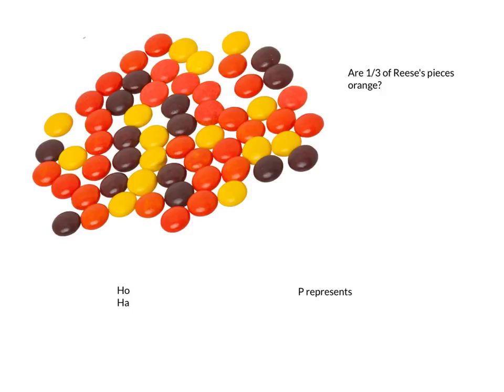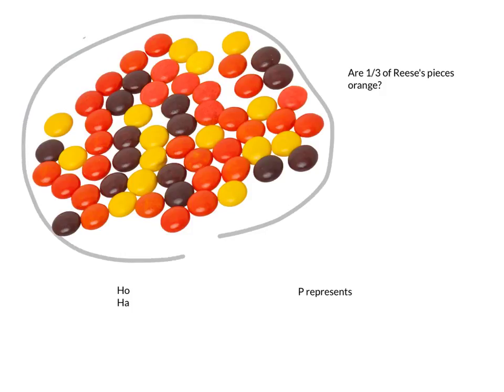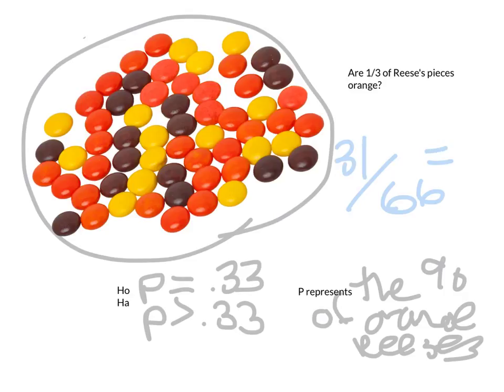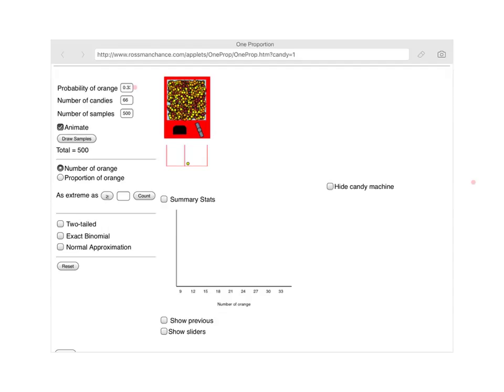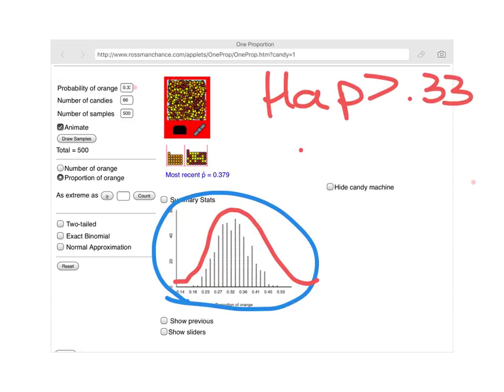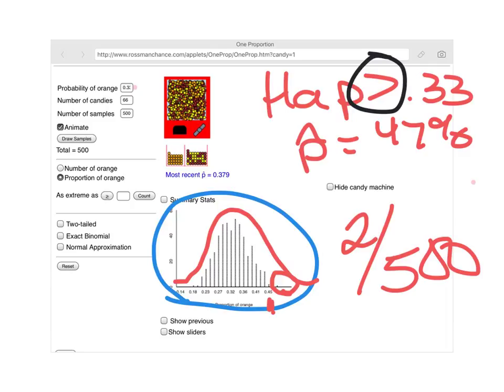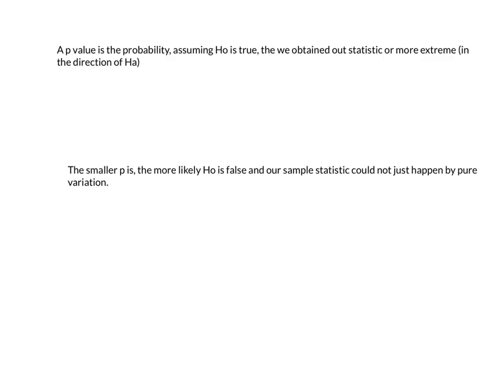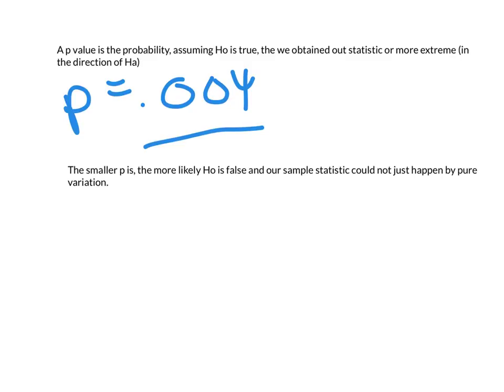Pvalues and reeses